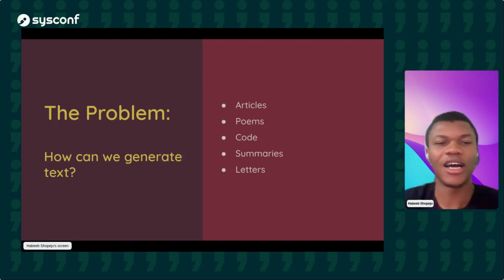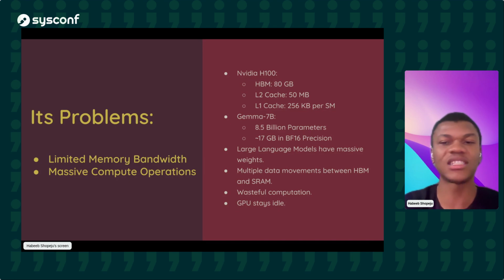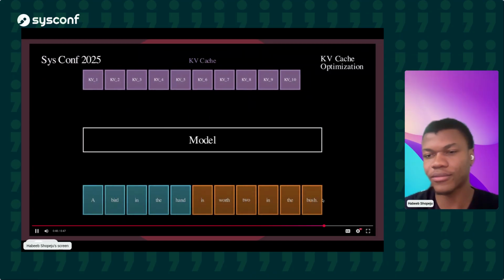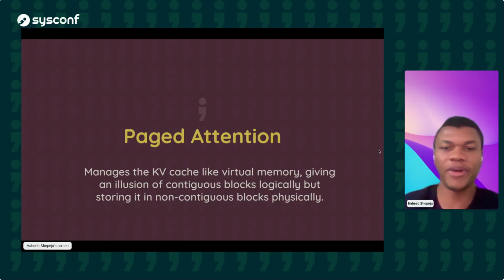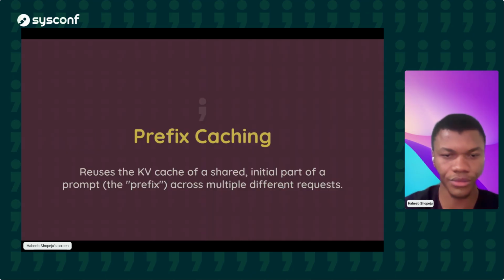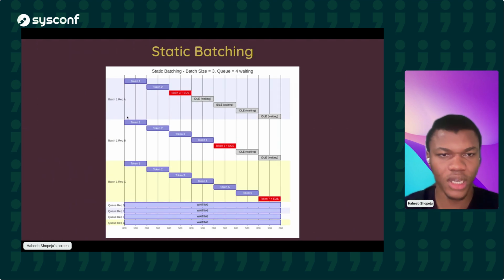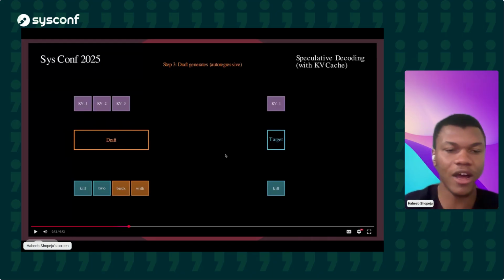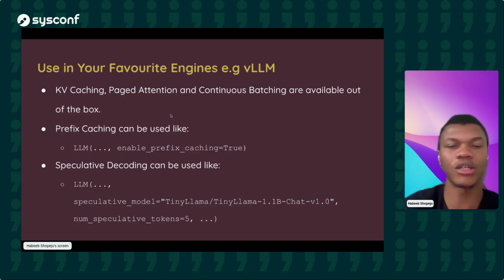An Introduction to the Inner Workings of LLM Inference Engines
This talk was given by Habeeb Shopeju at SysConf 2025.

The objective of this talk is to introduce the audience to the crucial parts of LLM Inference engines. You can expect the talk to potentially contain sections that look into the following components:

* Introduction: A brief look at how text-generation models work
* The Architecture: How inference servers, engines, and hardware work together to transform user prompts into responses.
* The Memory Challenge: Why the KV cache becomes a bottleneck and how PagedAttention solves memory fragmentation like an operating system.
* The Speed Innovations: Speculative decoding that predicts multiple tokens at once, FlashAttention that optimizes memory access patterns, and continuous batching that maximizes GPU utilization.

This talk focuses on concepts and systems thinking rather than implementation details, making it accessible to anyone interested in understanding how modern AI infrastructure really works under the hood.